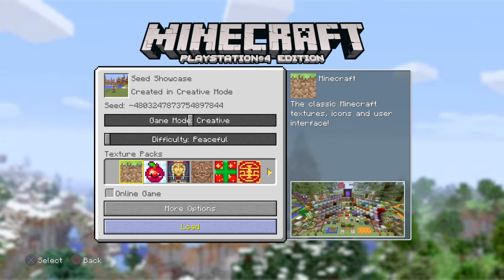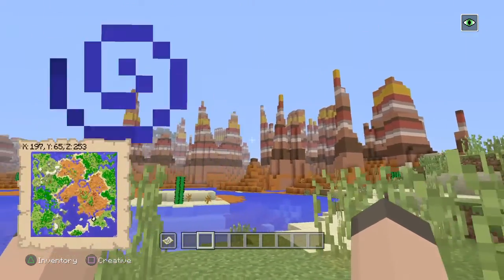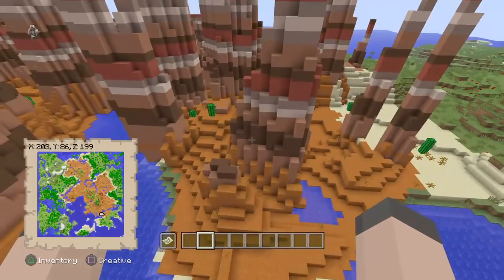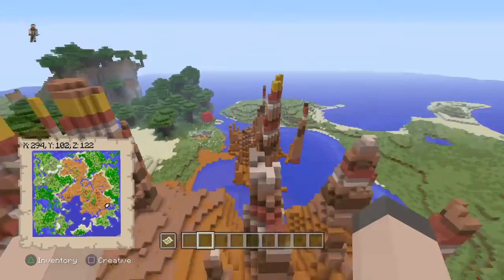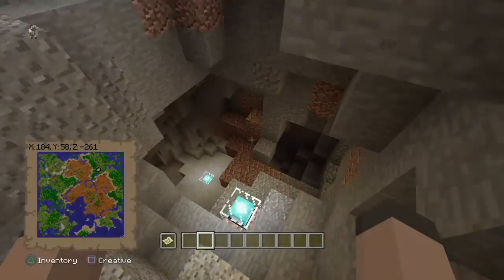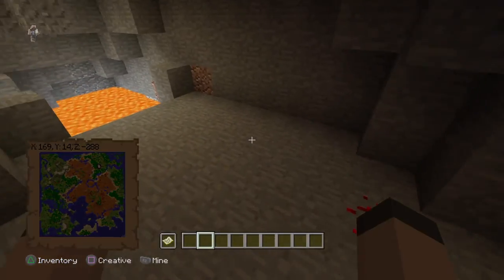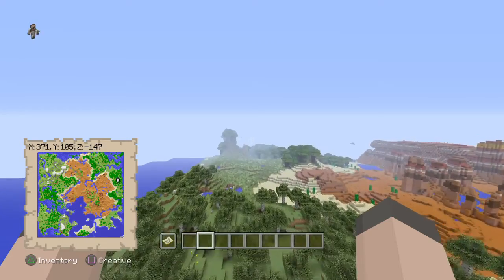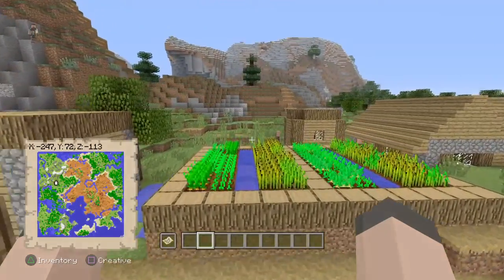Minecraft: PlayStation®4 Edition Seed Showcase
Here's a tour of a seed I found with a few interesting features.